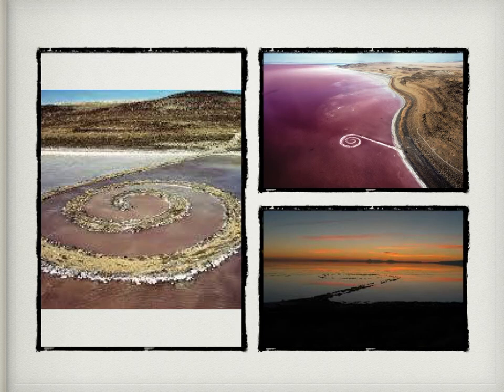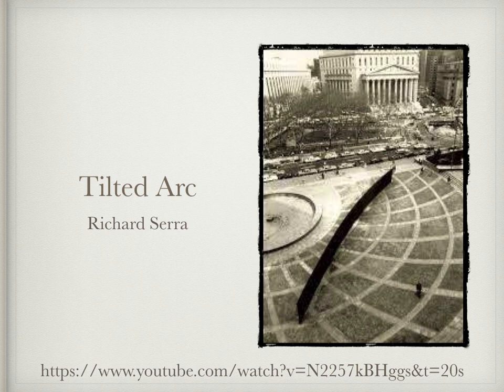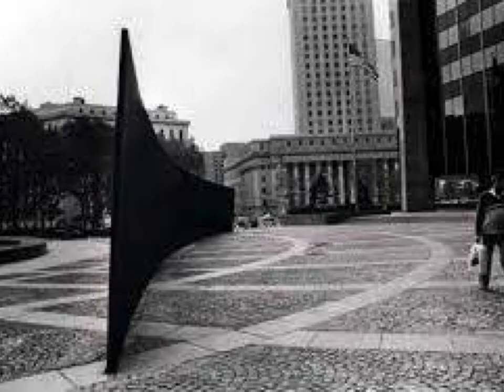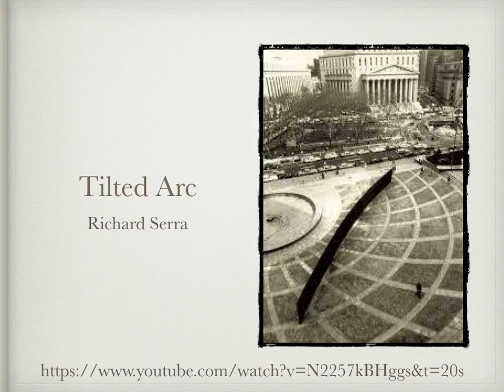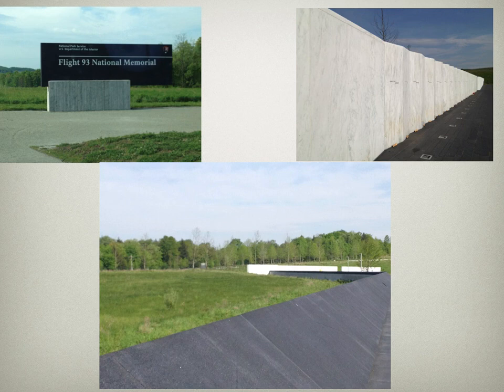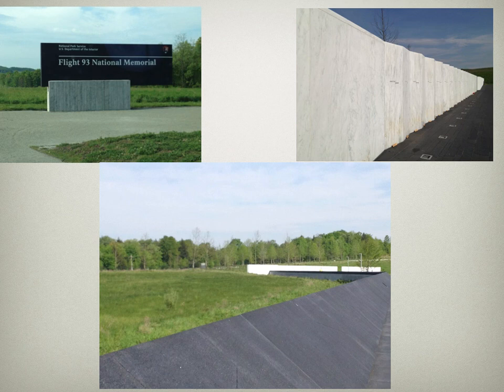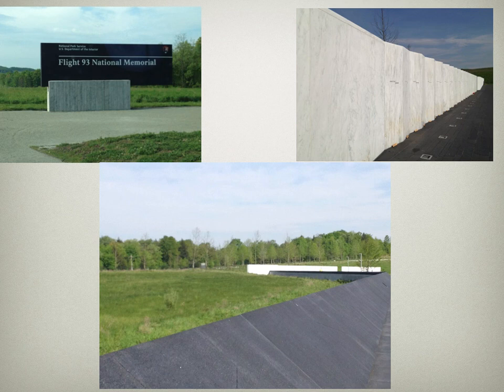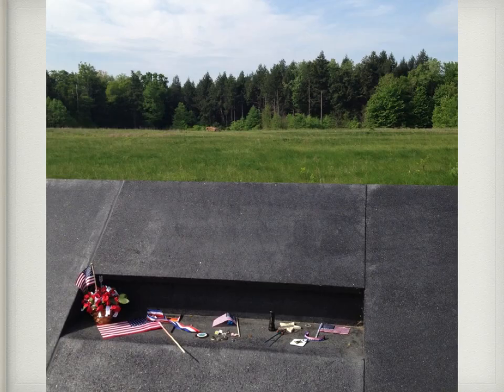HUM 105 site specific art